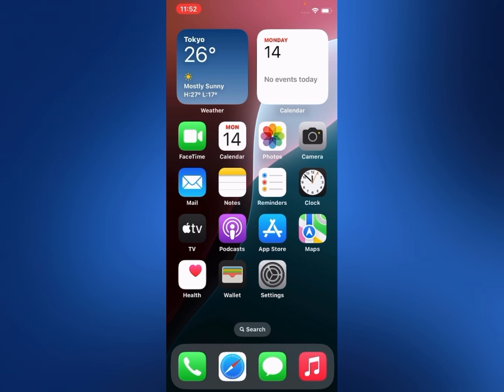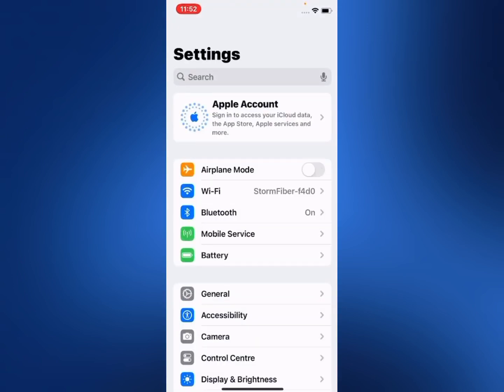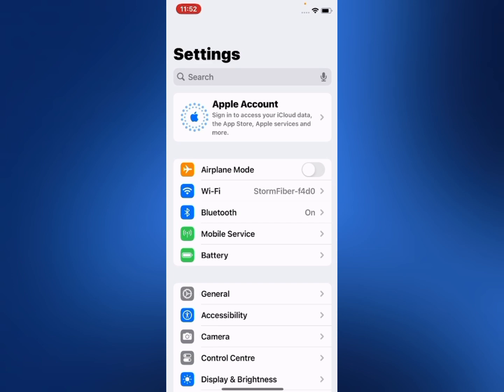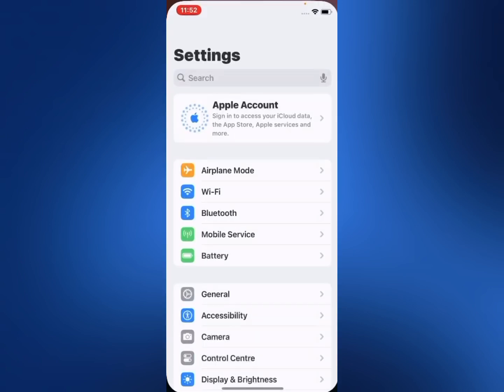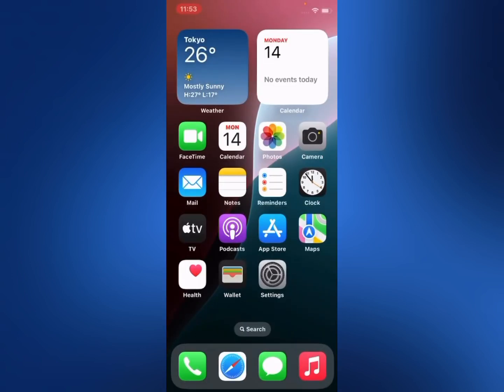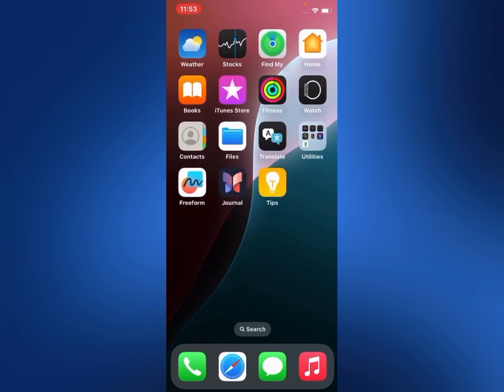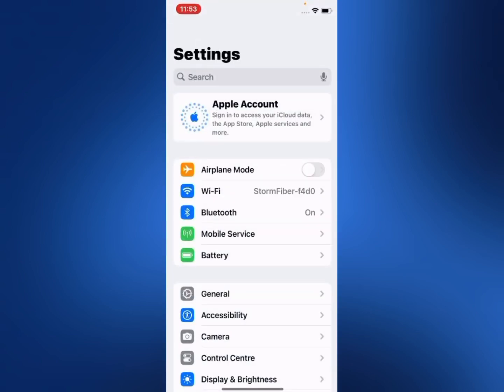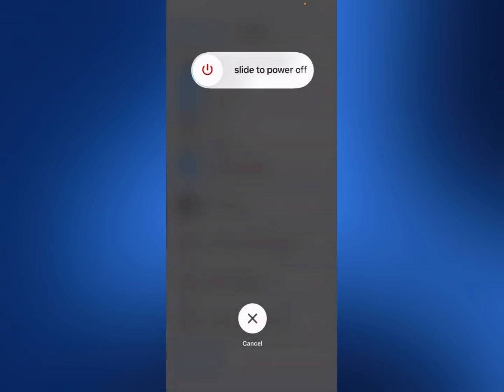How To Fix Call Failed Issue On Iphone After Ios 18 Update